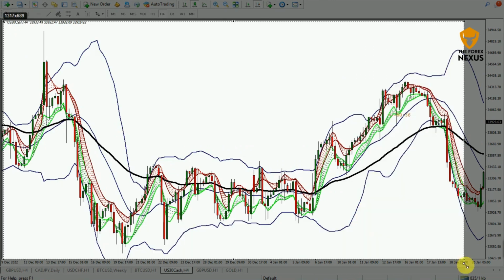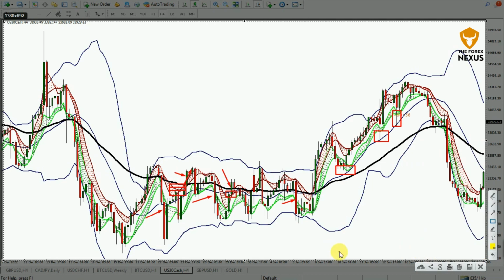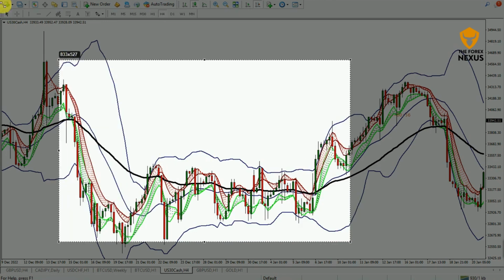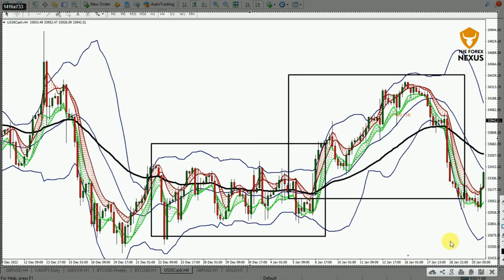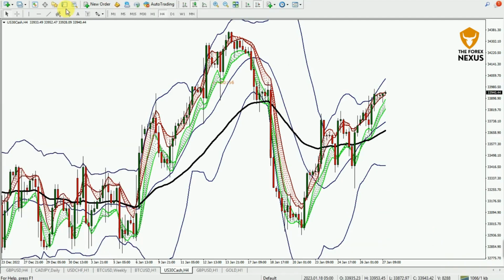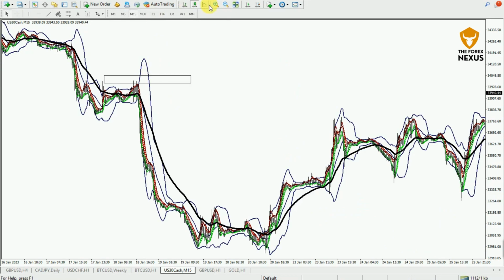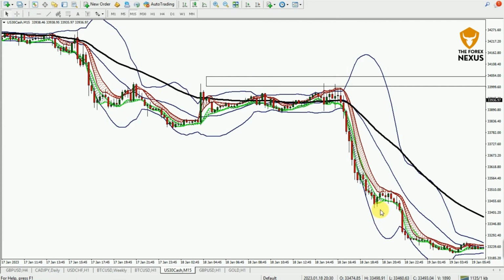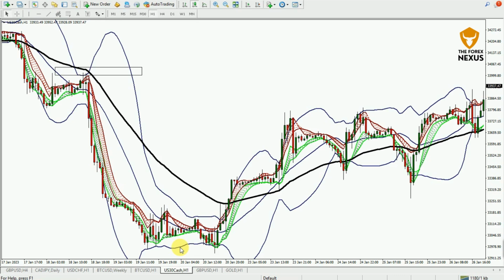How To Identify Strong and Weak Setups with BBMA | bbma forex strategy english | bbma oma ally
This video is about bbma strong and weak setup. This is bbma Oma ally technique which is helpful to identify bbma momentum entries. In advance BBMA course we wait for Bollinger bands curve shape. This is first time you will get full course bbma English. How to use bbma indicator. Well in this video you will get all answers about bbma weak and strong setups. When ma5/10 low is below middle band that entry after CSD will consider weak and if ma5/10 high is above middle band then it will be weak setup. In Bbma Indonesia followers concerned about this setup and they strictly follow rules. In tutorial bbma videos you will find Good lessons but mostly in other languages.
if you want to to learn our most profitable strategy free of cost watch these bellow videos step by step.